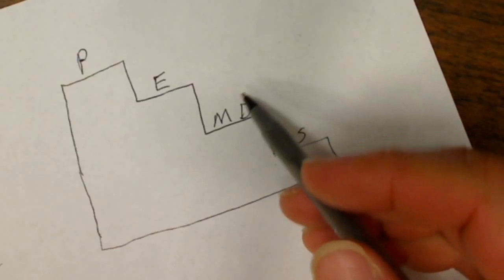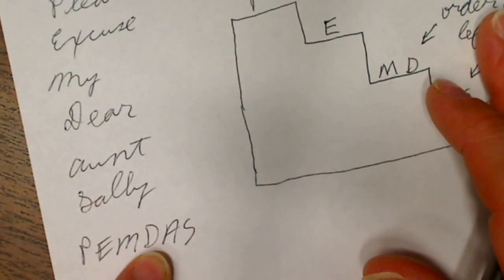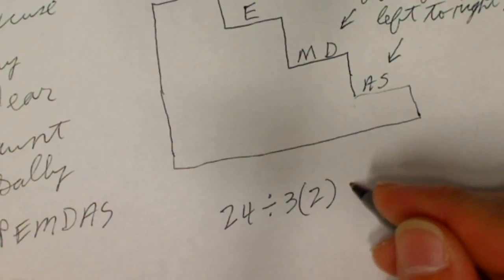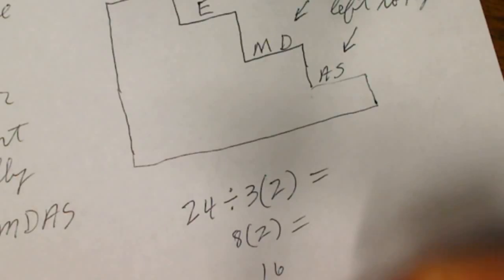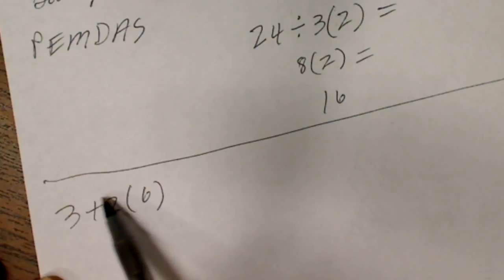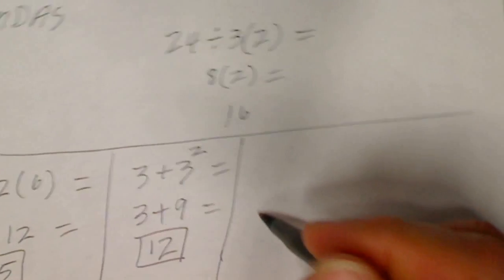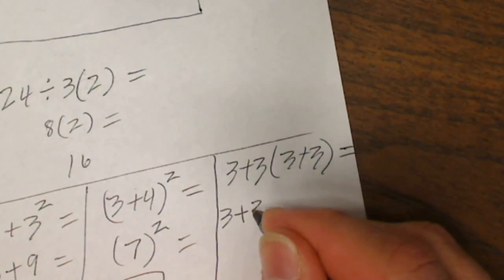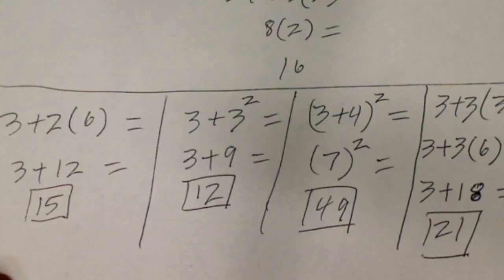Order of operations